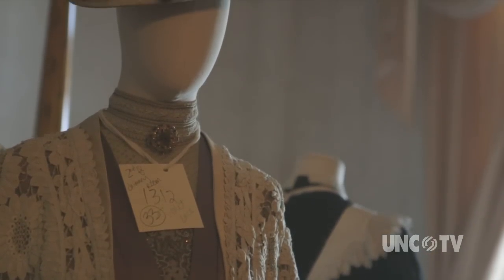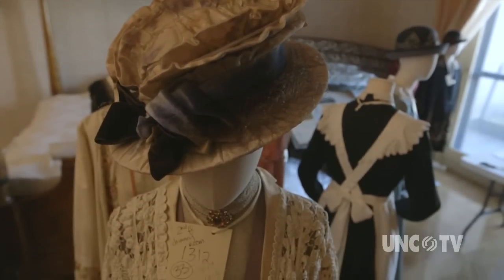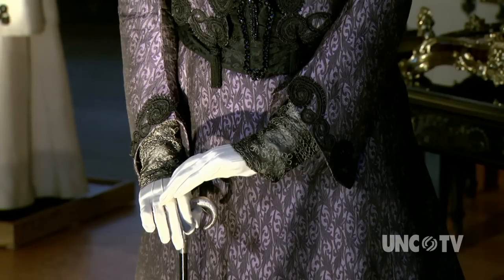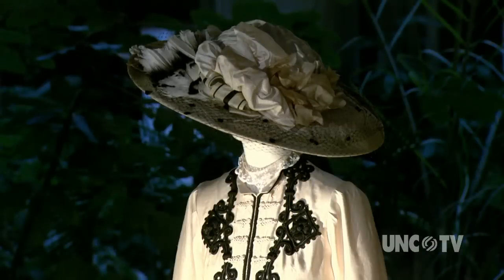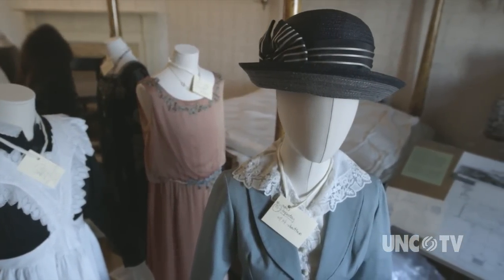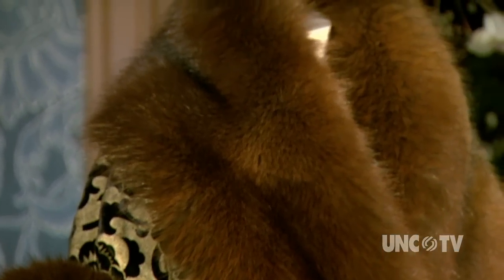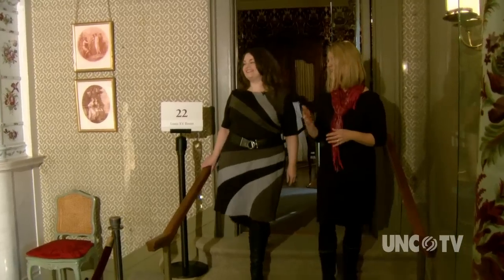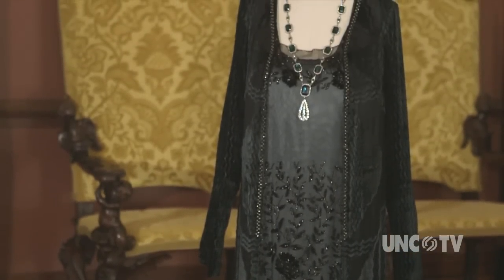NC Now | Dressing Downton Exhibit | UNC-TV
Visitors to Biltmore Estate can't help but compare America's largest home to the popular PBS Masterpiece Series Downton Abbey.  Now a new exhibit at the Biltmore showcases over 40 actual costumes from the series from servants’ uniforms to ball gowns.  Heather Burgiss takes us behind the ropes for a sneak peek at Dressing Downton.